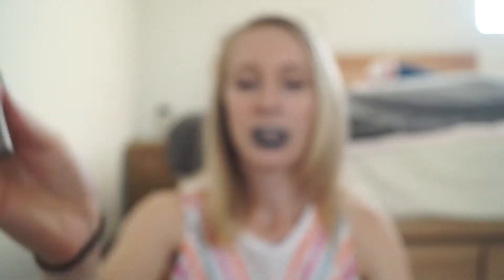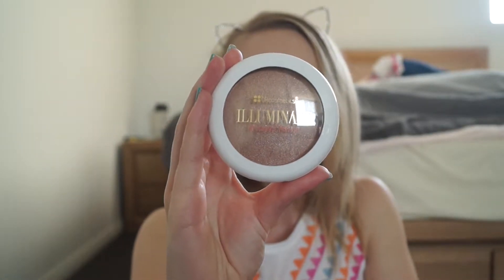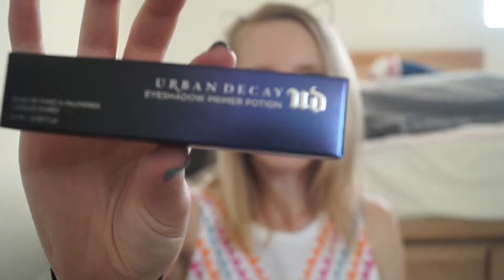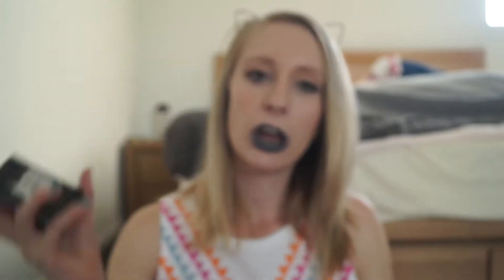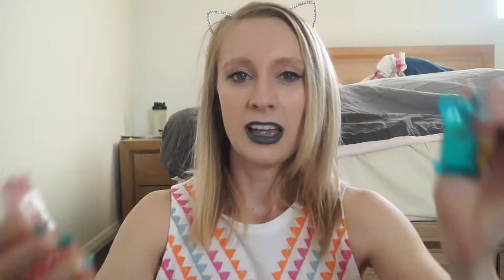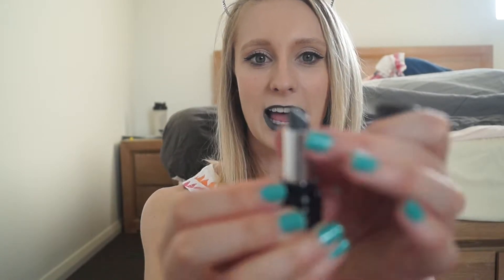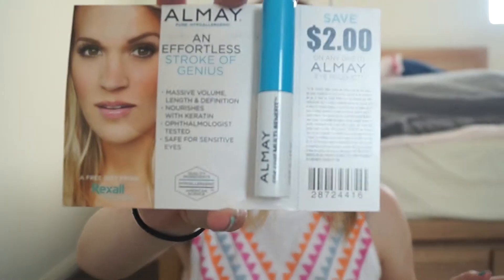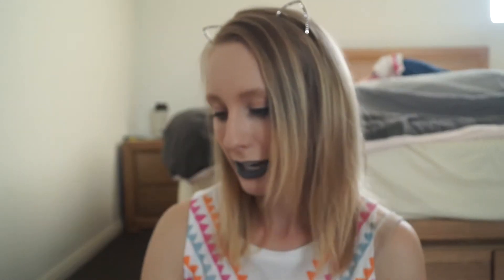Moments of the Month // OCTOBER'S MAKEUP HAUL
Did someone say shopping?

Hey guys, welcome to another wrap up! This month for me was all about shopping - I've spent way too much money on beauty products and I actually forgot to include four MAC lipsticks!